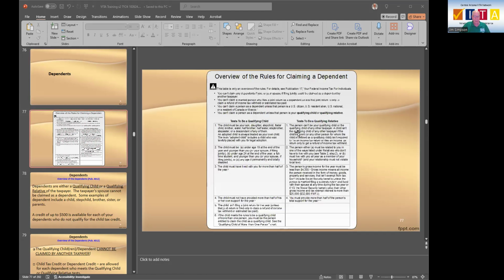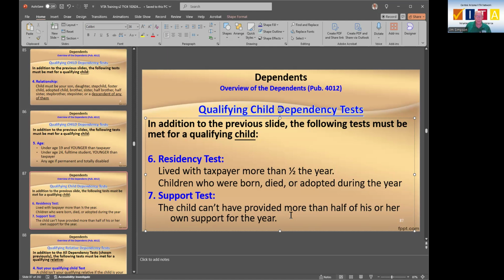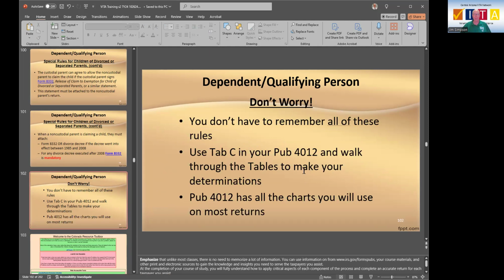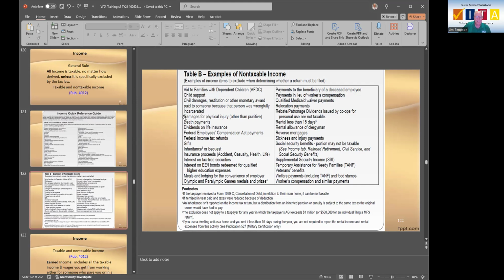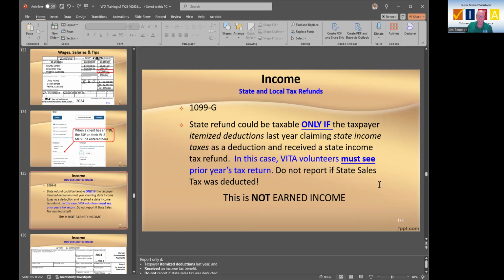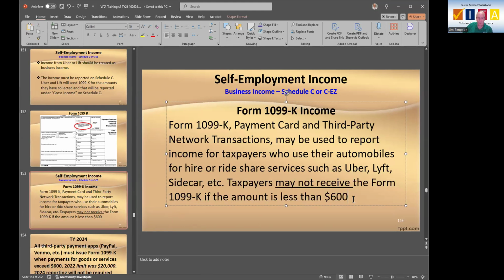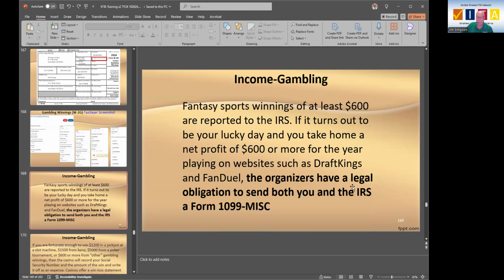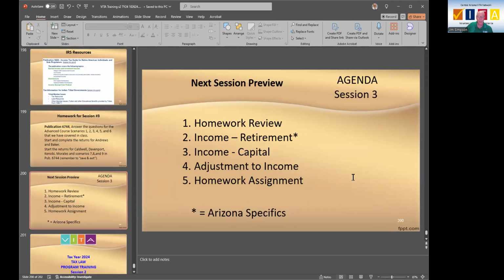2024 VITA Training 2B (Dependents, Income_Part 1)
This video explains the rules for dependents and begins a discussion on the various types of taxable income.

0:00 Intro
1:00 Dependents
33:25 Special rules for AZ
36:03 Income (Part 1)